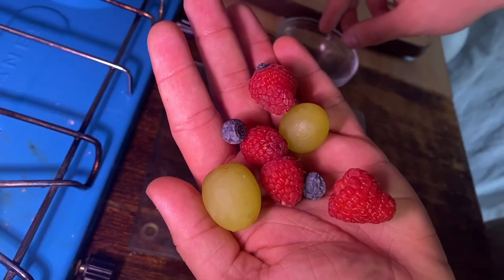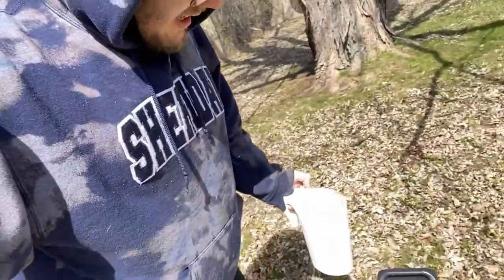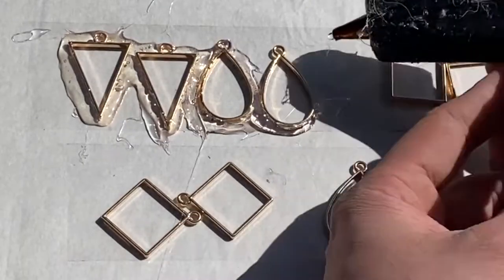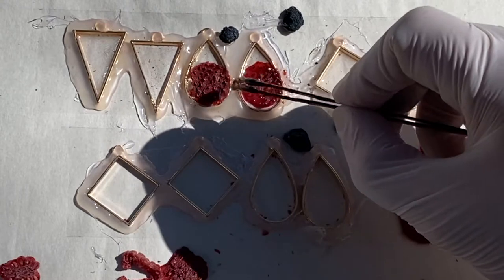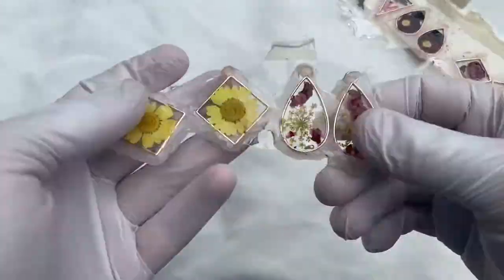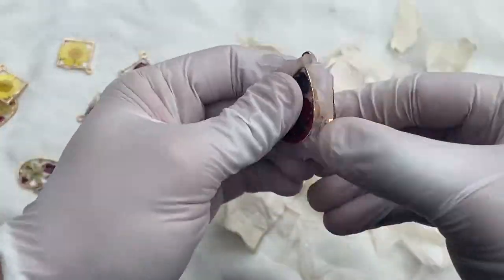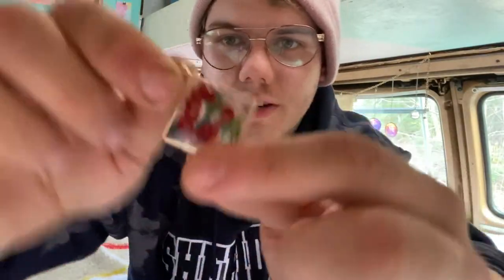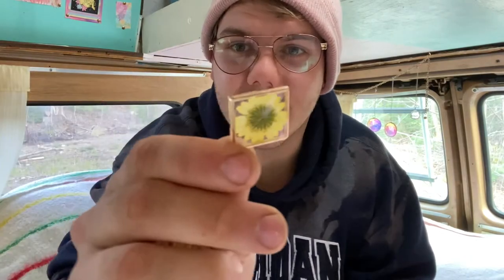How to Make Fruit Resin Earrings with Open Bezels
Preparing some dehydrated fruits like raspberries, strawberries, grapes and blueberries to put in resin bezels to make earrings and other jewlery. Mixing pressed flowers and sliced fruits I go through the process of creating these colourful nature charms. I love how naturally vibrant fruit is and when I'm able to use it in my art I get very excited. How to dehydrate fruit and put them in resin earrings with a variety of open bezels.

I love responding to comments, so please leave one!

• For Resin Art
Epoxy ArtResin
Puduo Epoxy Resin
Polyester Resin
ModPodge Gloss Sealer
Heat Gun
Food Dehydrator
Silica Drying Gel
Liquid Latex Mold Builder
Silicone Brush Set
Paperweight Crystal Molds
Crystal Pendant Molds
Pressed Dried Flowers
60pc Bezel Earring Frames
3 inch half sphere mold

Button Maker
Bubble Mailers
Craft Envelopes
Plastic Sleeves

• For Van Life
Trashroo Tire Bag
Jackery Portable Power Station 240W
Jackery Power Station 500W
Jackery Portable 100W Solar Panel
Garden Sprayer
Propane Heater
Early Retirement Extreme by Jacob Lund Fisker
Camper Stove
Bluetooth color-changing lightbulb
Party light
rechargeable magnifying mirror light

• For Stained Glass
Stained Glass
Glass Cutter
Grozier Pliers
1/4" Copper Foil Tape
Liquid Flux
60/40 Sodder
Soldering Iron
Jewelry Making Kit

EXTRA LINKS

mortar and pestle
stunt kite
3in1 chest phone mount
Bookmark Molds
Copper Wire
Shot Glass Molds
Quartz Crystals

🔔 200 Subscribers who turned on "All notifications" for this channel on April 4 2021